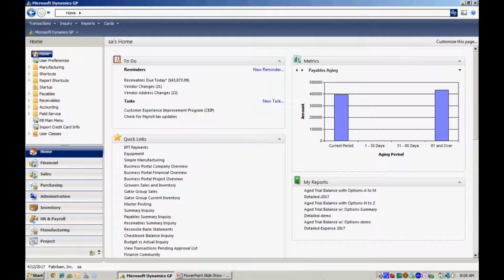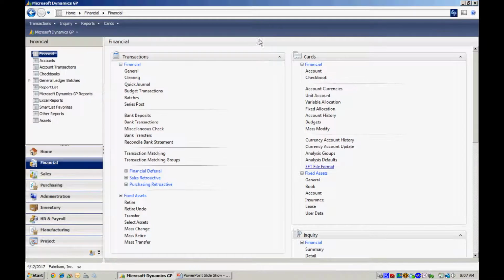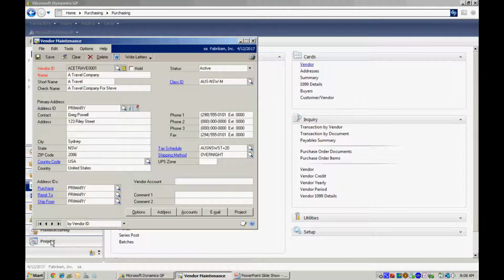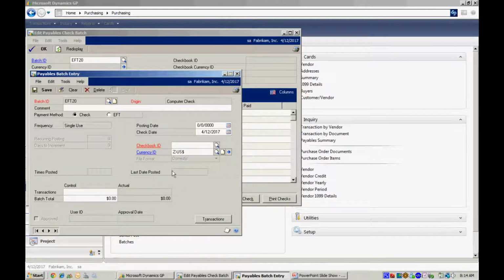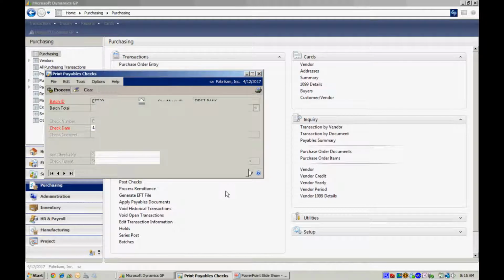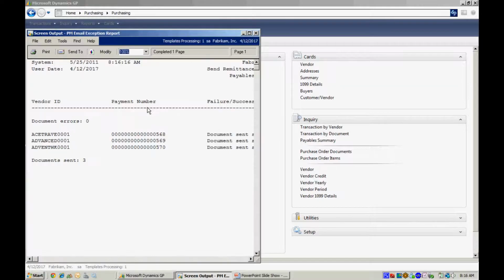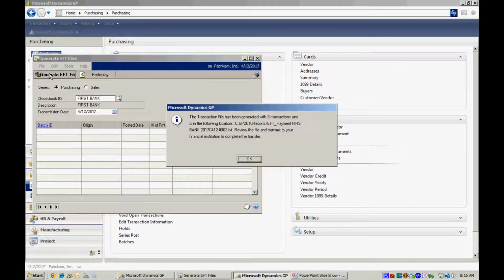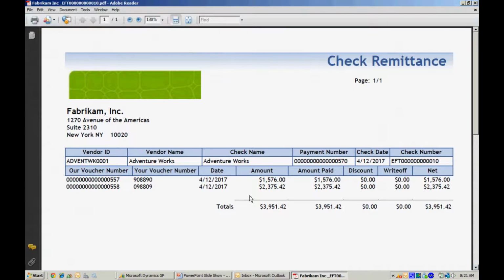EFT for Payables with Dynamics GP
This video shows the EFT for Payables functionality in Dynamics GP.  It shows basic setup and use, including sending the remittance document via e-mail. The EFT for payables process in Dynamics GP works in tandem with the regular check printing process. So it easy to use and will help meet your vendors' requirements.